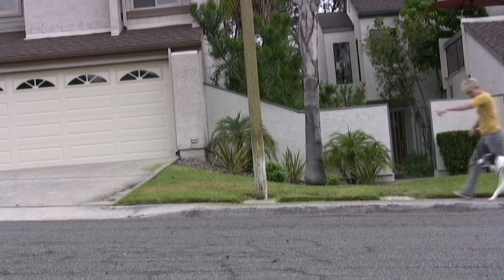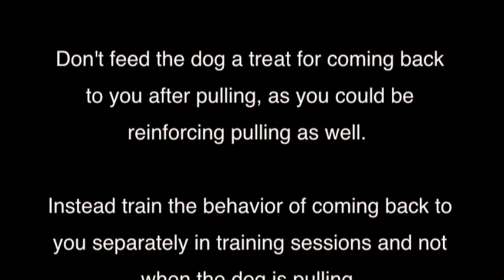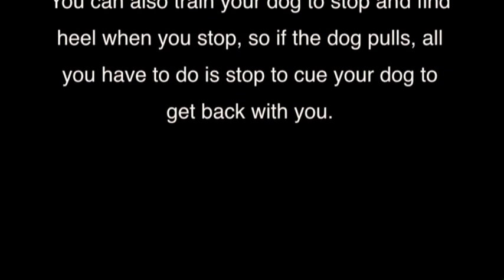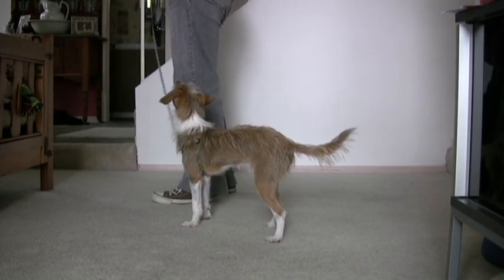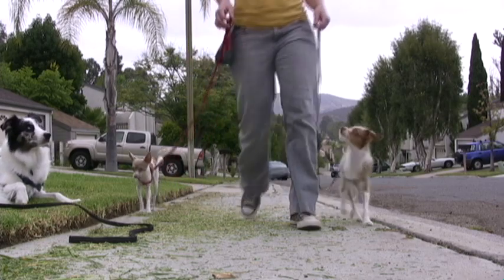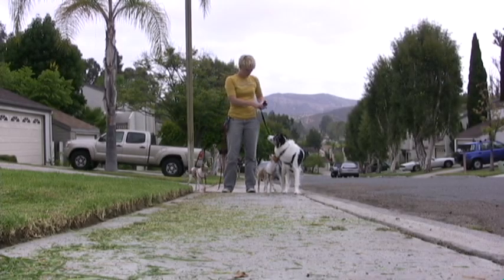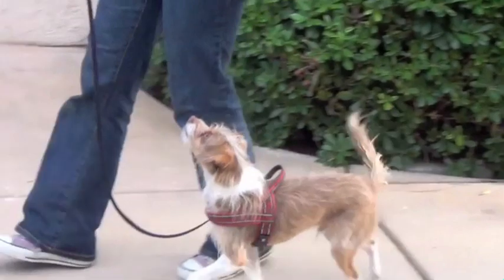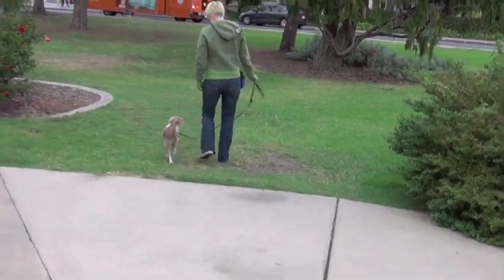Stop pulling and "Yo-yoing"- Dog Training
This video goes over the long awaited answer to "How do I stop my dog acting like a yo-yo on a walk?"

dog training "Dog training" "Clicker training" dogs stop pulling loose leash walking "how to stop your dog from pulling" kikopup